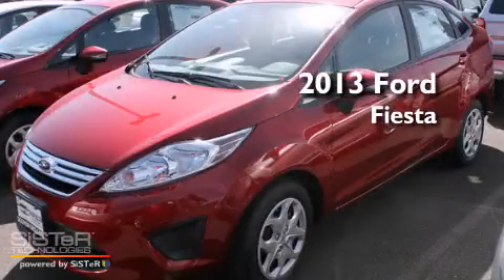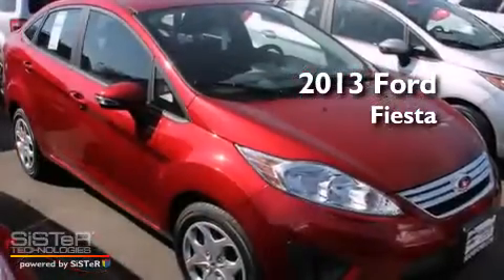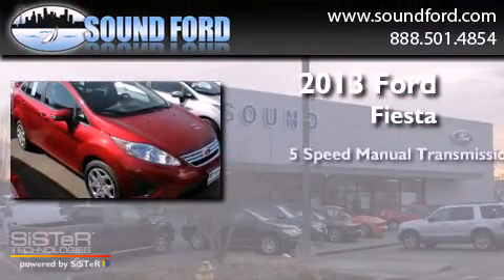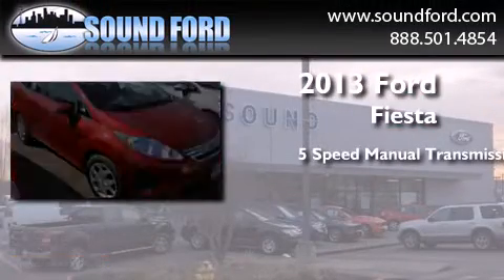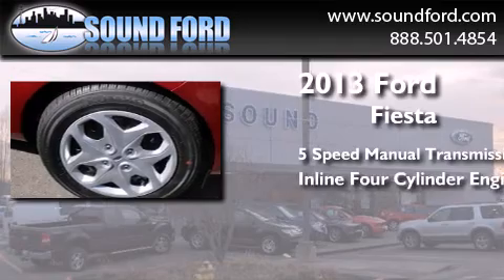2013 Ford Fiesta Renton WA 98055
We have been honored to serve the Renton WA area , we promise that your experience at our dealership will exceed your expectations ! Year : 2013 Make : Ford Model : Fiesta Engine : 1.6L 4Cyl Trans . : 5 Spd Manual Exterior : Ruby Red Metallic Miles : 10 Interior : Charcoal Black Cloth Stock : 130429 Sound Ford 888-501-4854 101 SW Grady Way SW Renton , WA 98057